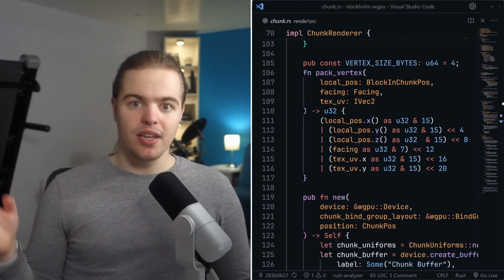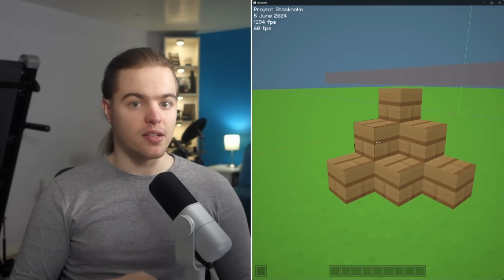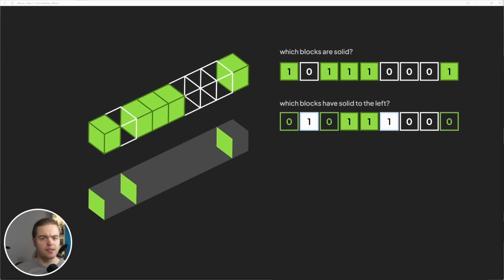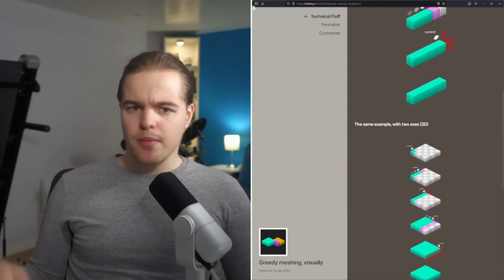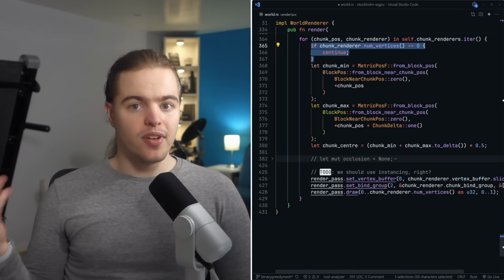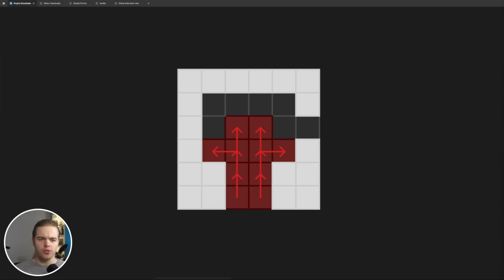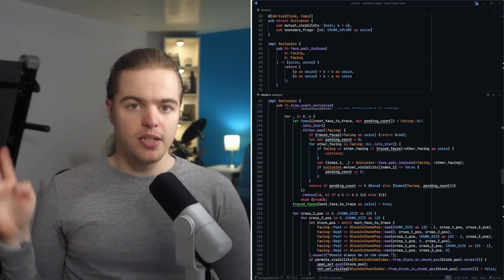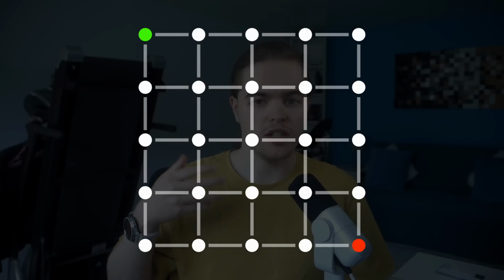Incredible voxel mesh optimisations! (Daydream pt. 7)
Let's pick up the pace with our meshing code, and unclog our rendering bottleneck with some incredibly smart algorithms that generate better meshes in less time for the most important voxels only.

-- chapters --
0:00 - Intro
0:08 - Game name proposal!
0:45 - Overview
1:19 - What to optimise?
1:49 - Separation of concerns
2:49 - Overview of greedy meshing
4:22 - Overview of binary meshing
6:42 - Binary meshing for voxel stacks
7:30 - Binary meshing for consecutive rows
9:12 - Congratulations!
9:45 - Time to get rejected
10:16 - Empty chunk rejection
10:44 - Empty mesh rejection
11:00 - Occlusion culling discussion
11:35 - Calculating visibility through chunks
12:12 - Fast visibility checks
12:51 - Caching & chunk visitation
13:28 - Performance notes
14:23 - Grid-based visibility algorithm
18:37 - Outro